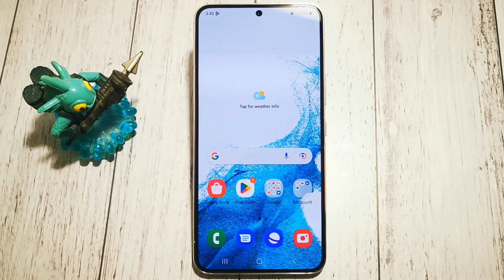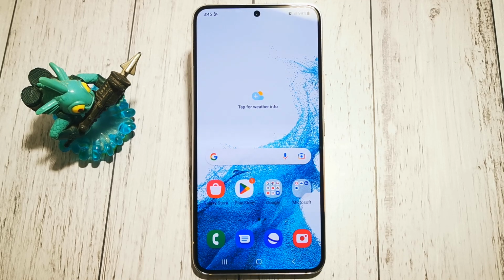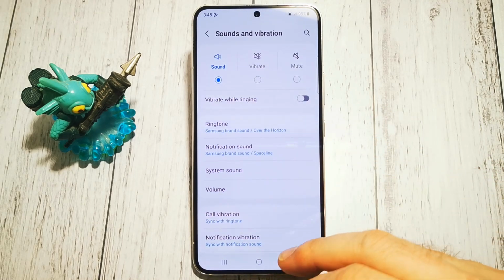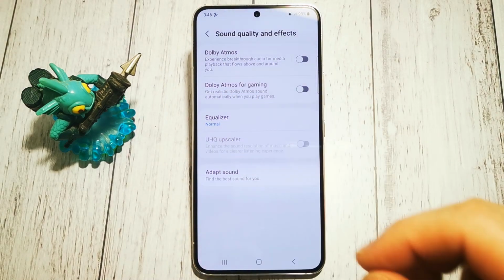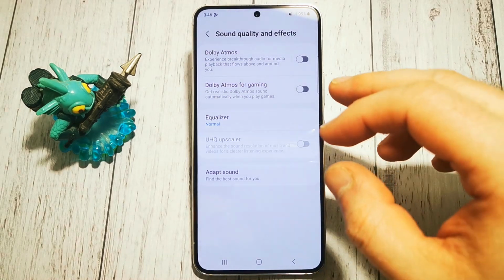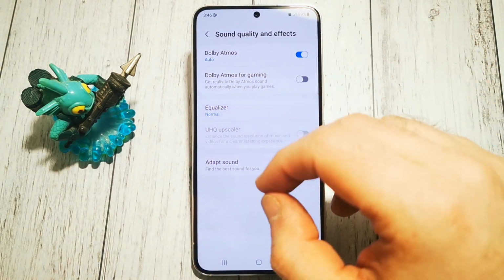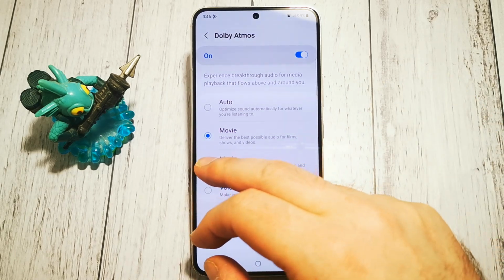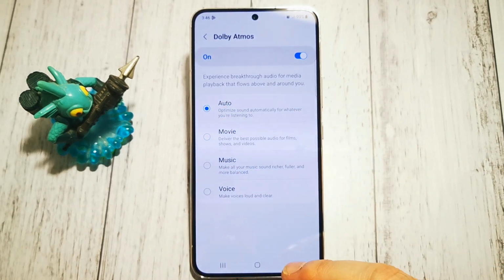SAMSUNG GALAXY S22: How to turn on Dolby Atmos sound | Quick Guide